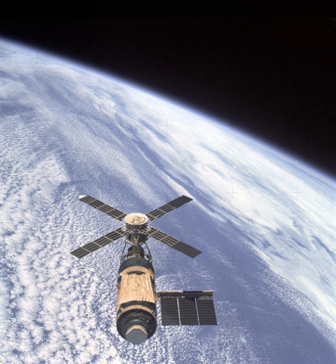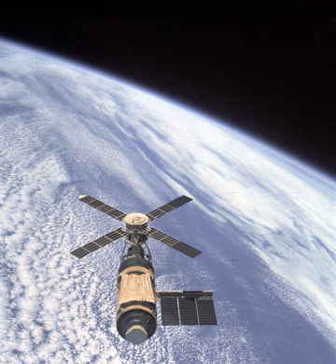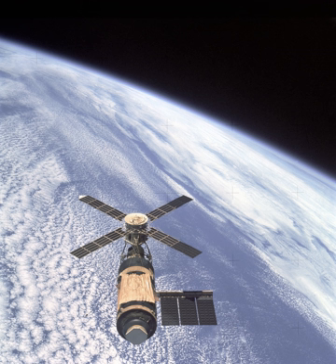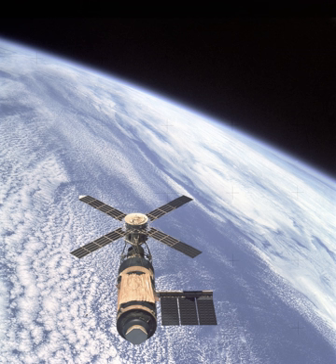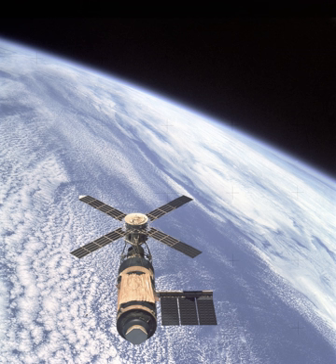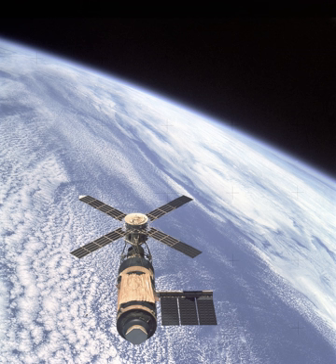Skylab 4 | Wikipedia audio article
00:00:58 1 Launch
00:01:29 2 Crew
00:01:57 2.1 Backup crew
00:02:05 2.2 Support crew
00:02:31 3 Mission parameters
00:03:31 3.1 Docking
00:04:02 3.2 Space walks
00:05:25 4 Mission highlights
00:12:16 5 Gallery
00:12:24 6 Command Module legacy
00:13:24 7 Mission insignia
00:15:08 8 See also

- Socrates

SUMMARY
Skylab 4 (also SL-4 and SLM-3) was the third manned Skylab mission and placed the third and final crew aboard the first American space station.
The mission started on November 16, 1973 with the launch of three astronauts on a Saturn IB rocket from the Kennedy Space Center, Florida and lasted 84 days, one hour and 16 minutes. A total of 6,051 astronaut-utilization hours were tallied by Skylab 4 astronauts performing scientific experiments in the areas of medical activities, solar observations, Earth resources, observation of the Comet Kohoutek and other experiments.
The manned Skylab missions were officially designated Skylab 2, 3, and 4. Mis-communication about the numbering resulted in the mission emblems reading Skylab I, Skylab II, and Skylab 3 respectively.